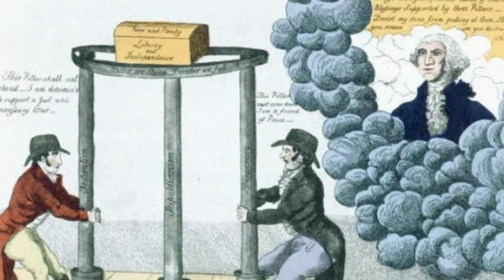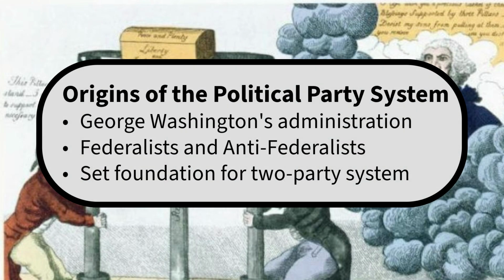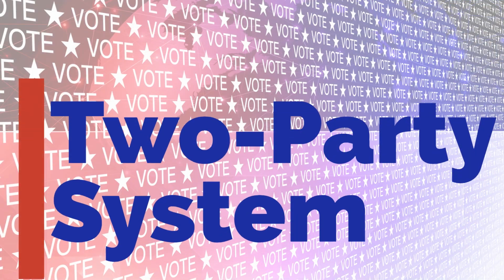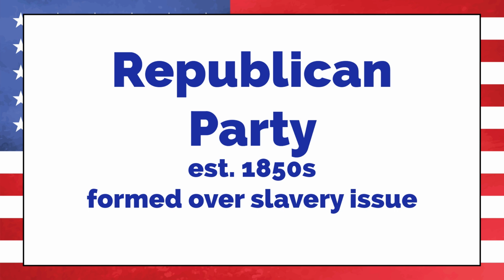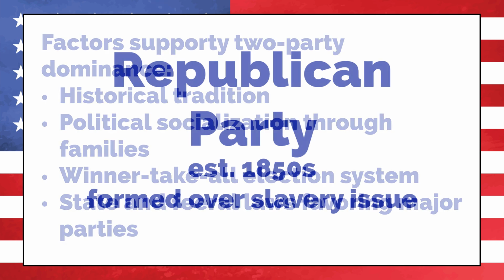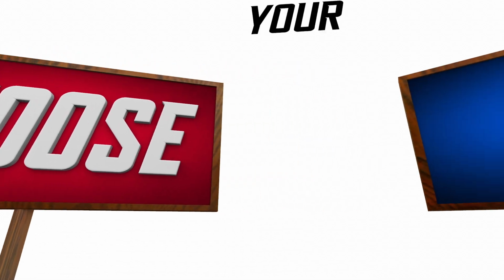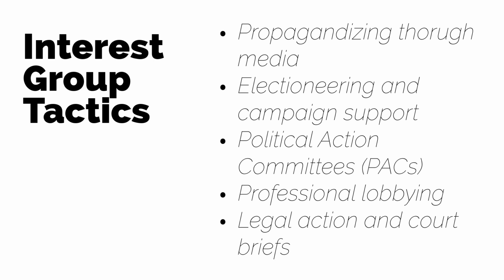RISD US Government - Unit 6 The Political Process